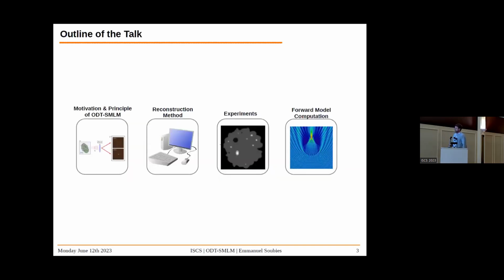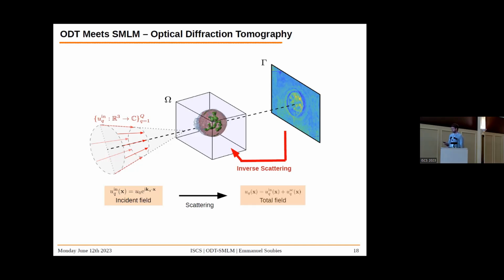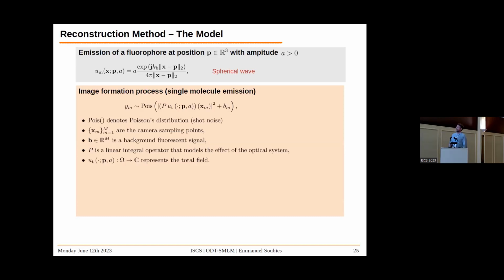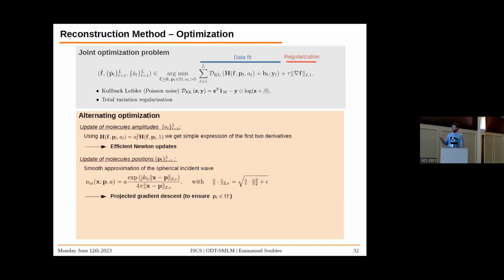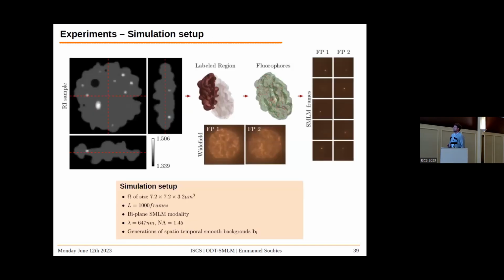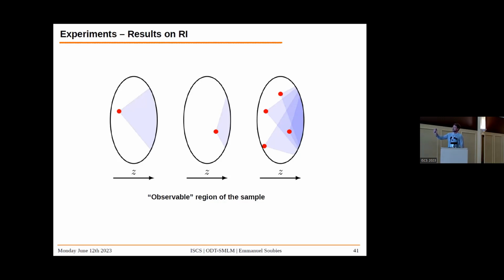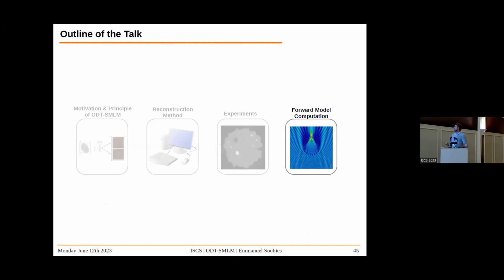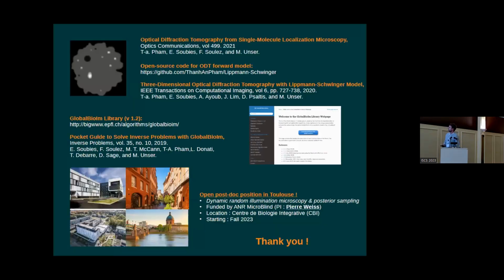ISCS23: Optical Diffraction Tomography Meets Fluorescence Localization Microscopy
Optical Diffraction Tomography Meets Fluorescence Localization Microscopy by Emmanuel Soubies (CNRS)

Abstract:
We show that structural information can be extracted from single molecule localization microscopy (SMLM) data. More precisely, we reinterpret SMLM data as the measures of a phaseless optical diffraction tomography system for which the illumination sources are fluorophores within the sample. Building upon this model, we propose a joint optimization framework to estimate both the refractive index map and the position of fluorescent molecules from the sole SMLM frames.